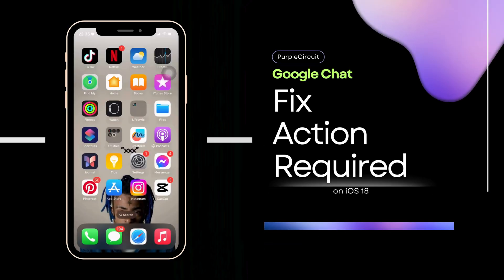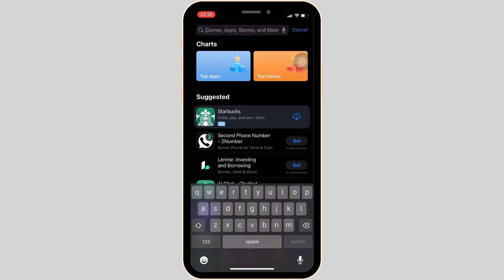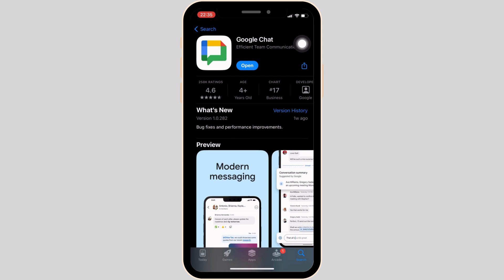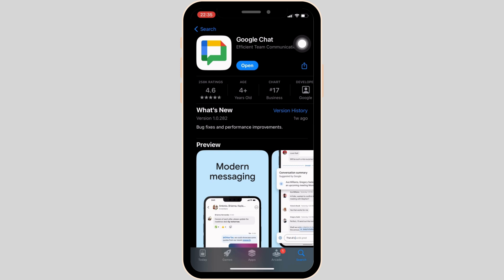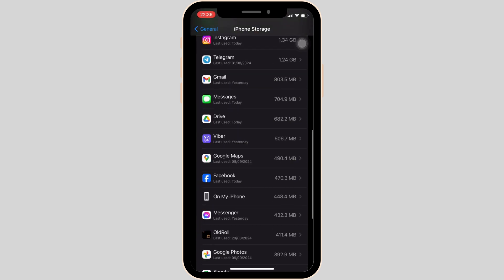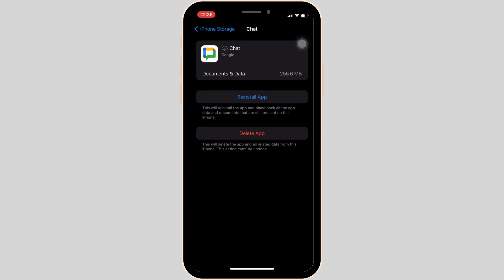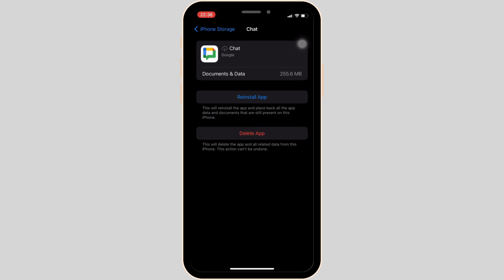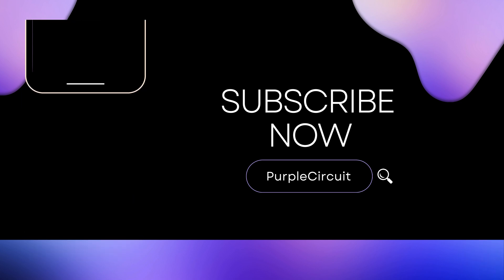How To Fix Google Chat Action Required Error (2024 FIX)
Encountering the account "Action Required" error on Google Chat or Google Play Services? This guide will provide you with quick solutions to fix the Google Chat action required error in 2024, so you can get back to your conversations without interruptions.

Timestamps:
0:00 - Introduction
0:15 - Fixing Google Chat Action Required Error